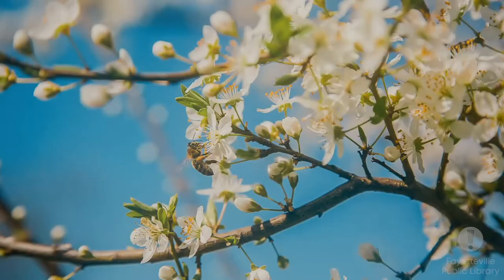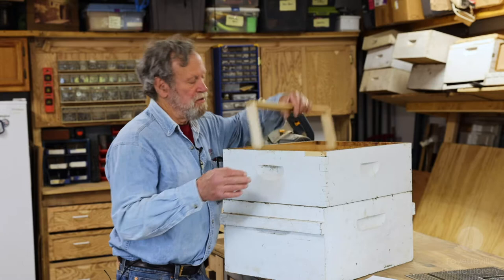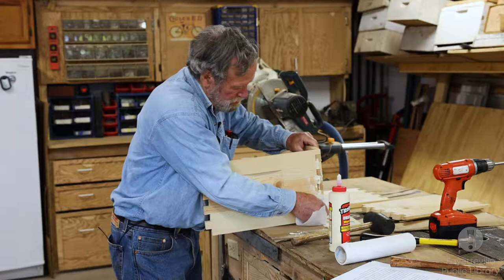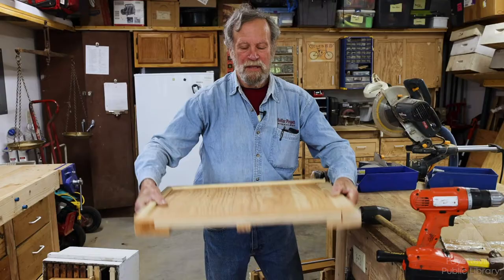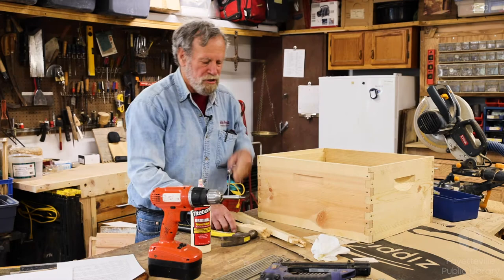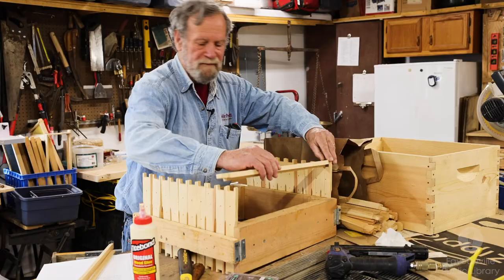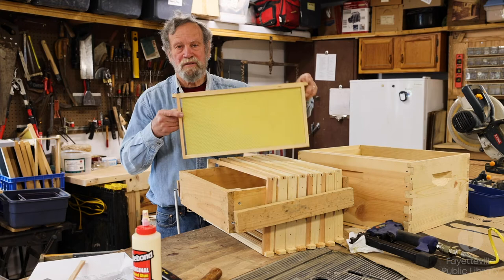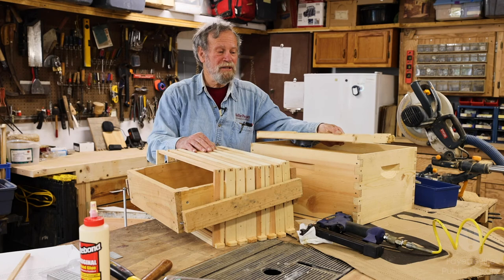How to Make a Bee Box with Ed Levi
Follow along with beekeeper Ed Levi as he builds a bee box for the Fayetteville Public Library. Soon the library will have beehives you can find just outside the windows where bees will make honey and educate visitors. Come visit soon!